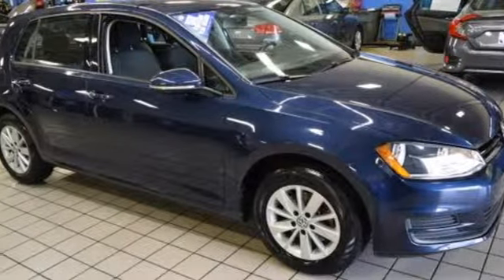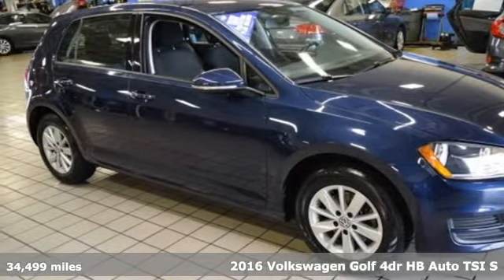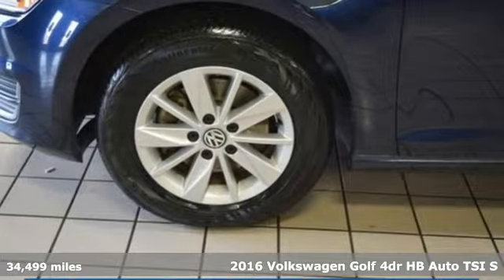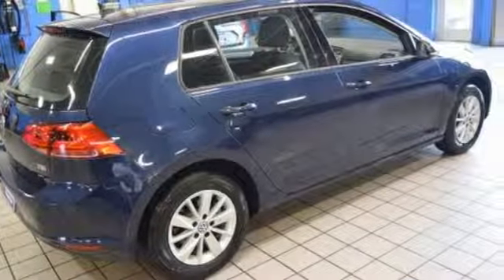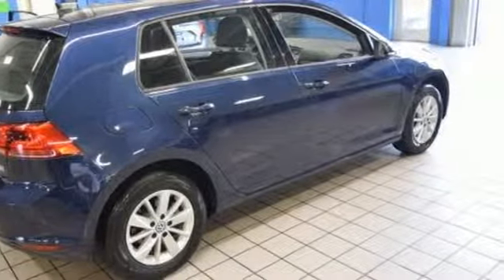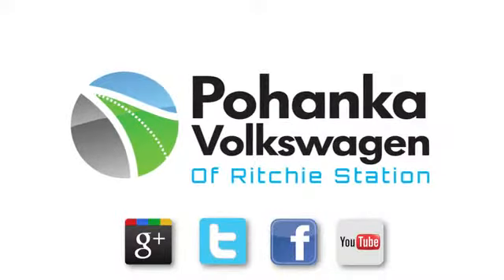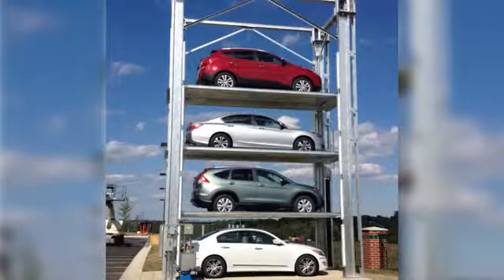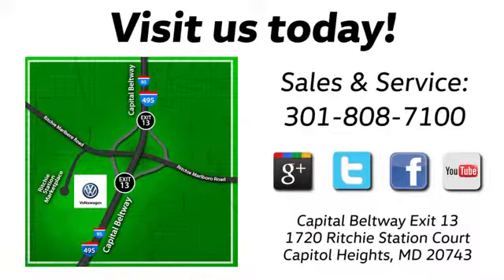Used 2016 Volkswagen Golf Capitol Heights, MD V1650 - SOLD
Year: 2016
Make: Volkswagen
Model: Golf
Trim: TSI S 4-Door
Engine: 1.8L I4 Turbocharged DOHC 16V ULEV II 170hp
Transmission: 6-Speed Automatic with Tiptronic
Color: Blue
Interior: Titan Black
Mileage: 34499
Stock #: V1650
VIN: 3VW217AU3GM017850

Address:
1720 Ritchie Station Court